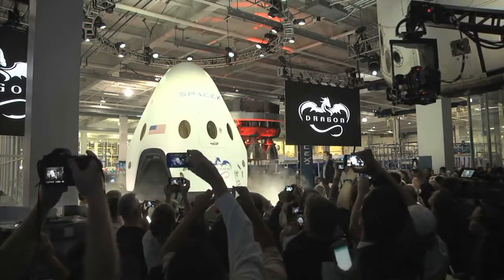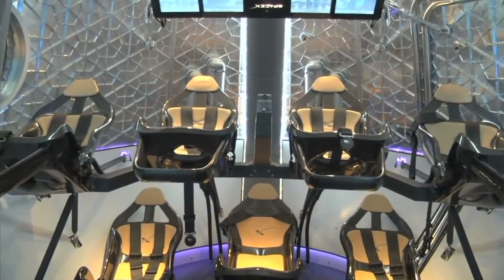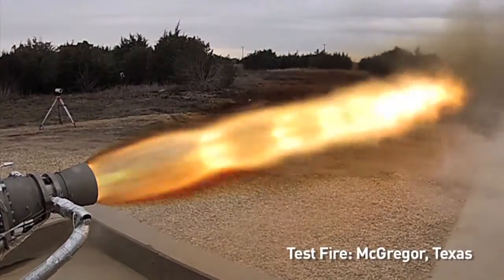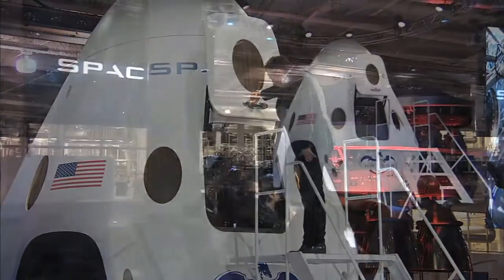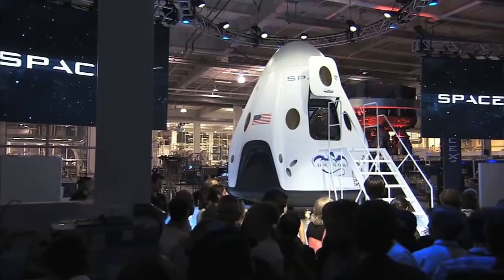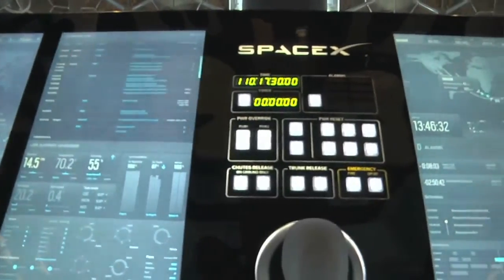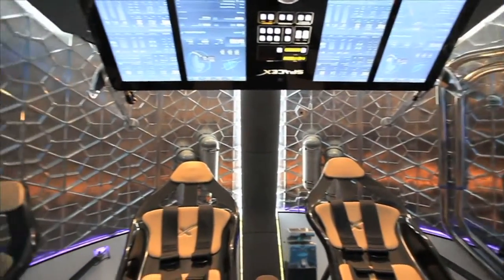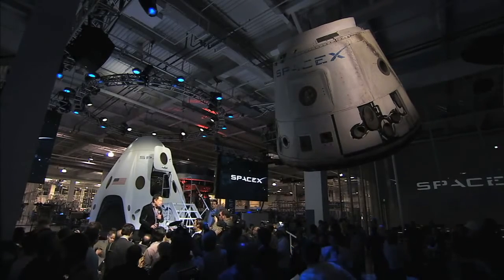America's New Spacecraft: SpaceX's Dragon V2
The unveiling of SpaceX's Dragon V2 capsule means NASA astronauts will soon be able to travel to the International Space Station on American ships launched from American soil, instead of relying on aging Russian spacecrafts.